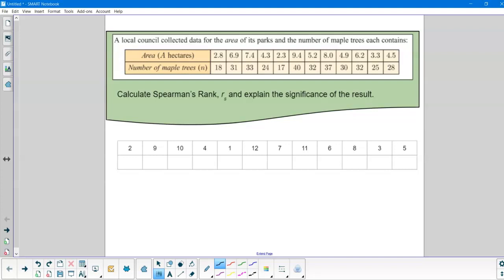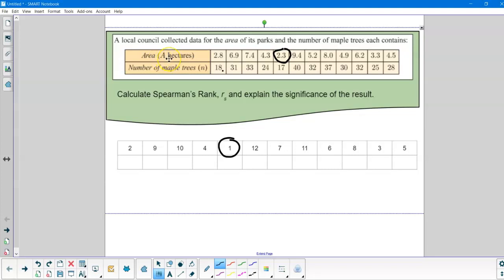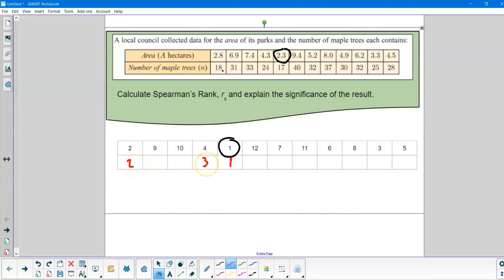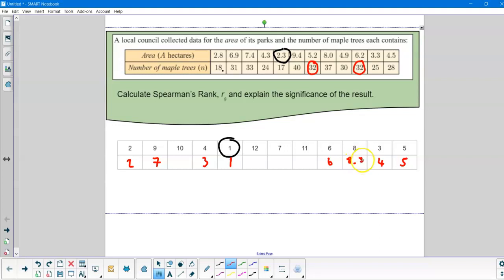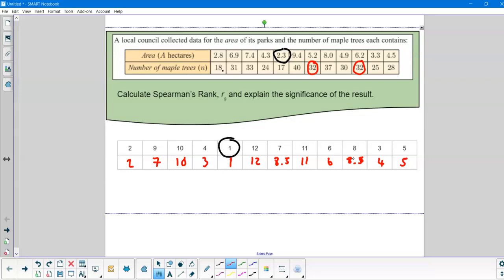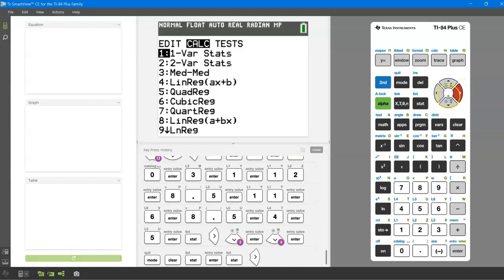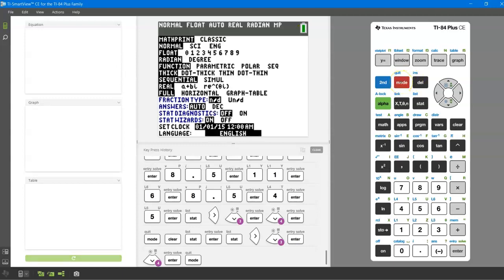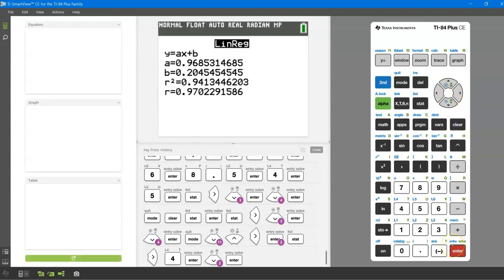Spearmans Rank TI